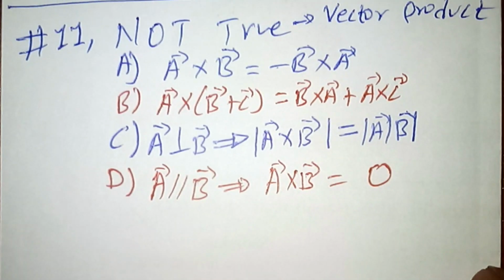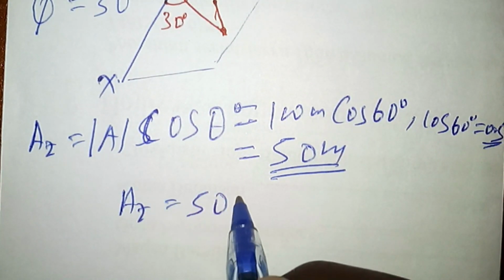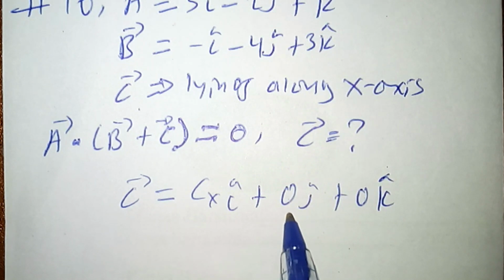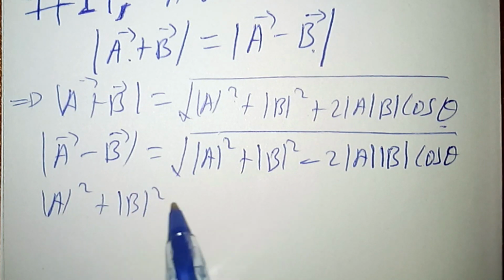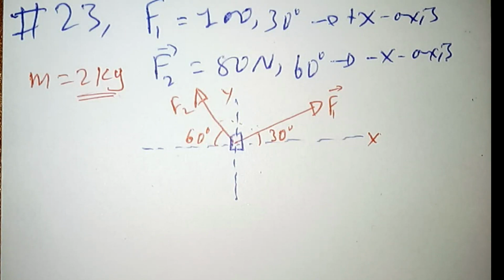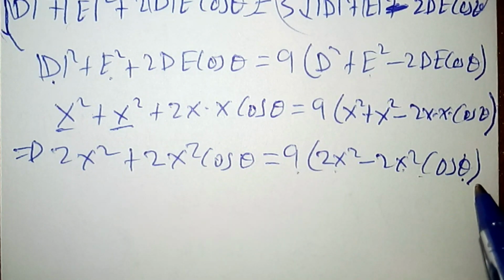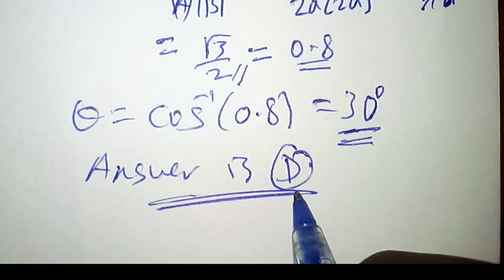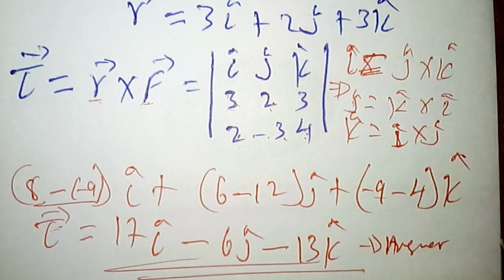Physics-Ethiopian University Entrance Examination (EUEE) 2000-2015 Vectors-PART-2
This video contains the solved Ethiopian University Entrance Examination from 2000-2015 on a topic of VECTORS, @WondexAcademy, telegram